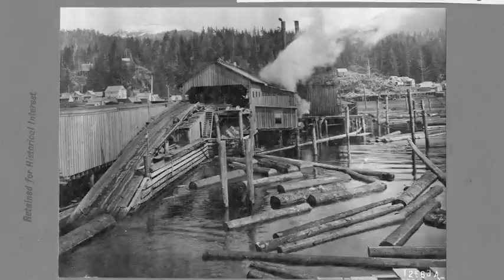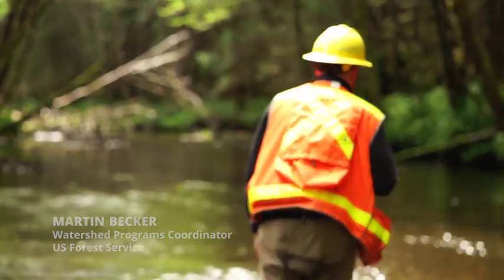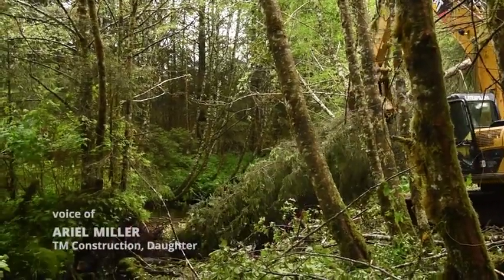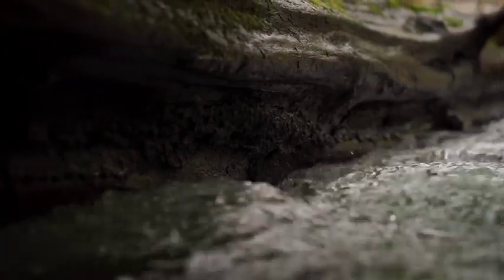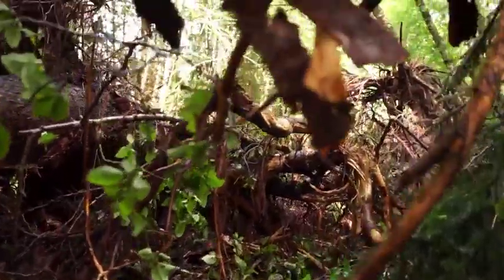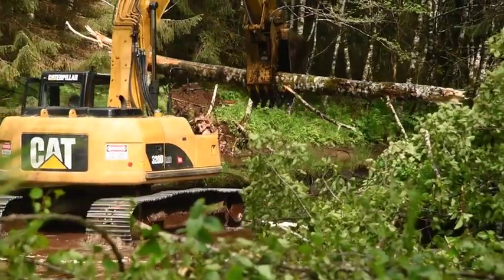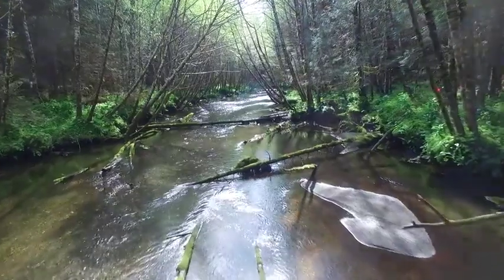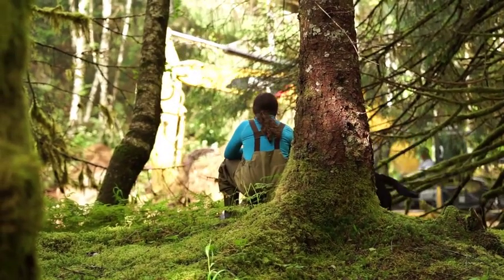Restoration in Shelikof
In the summer of 2016, the United States Forest Service completed salmon stream restoration on Kruzof, an iconic volcanic island in Southeast Alaska. Damaged by past timber harvesting and wood removal, the stream lacked salmon spawning habitat. Watch the video to learn more about how river restoration improves habitat for salmon- the lifeblood of Alaska!